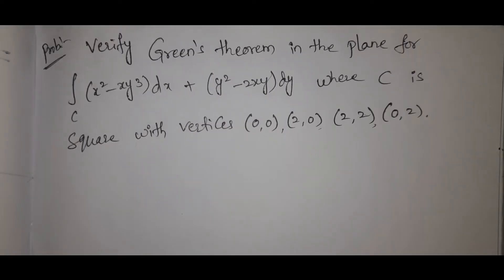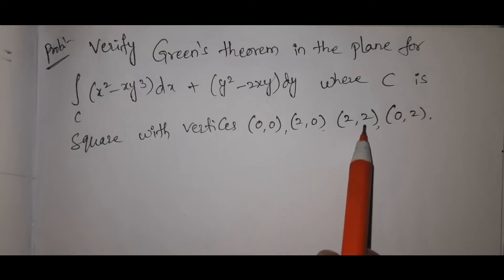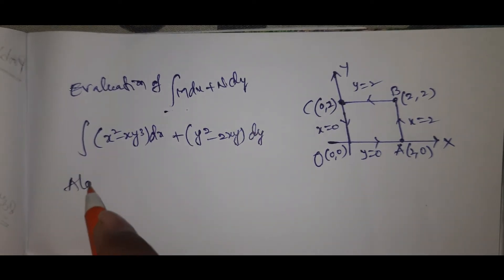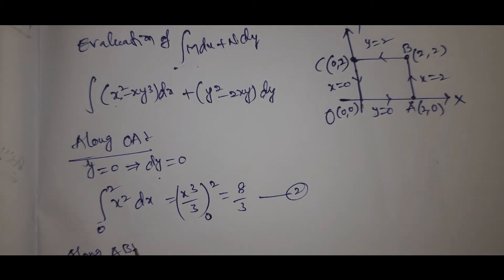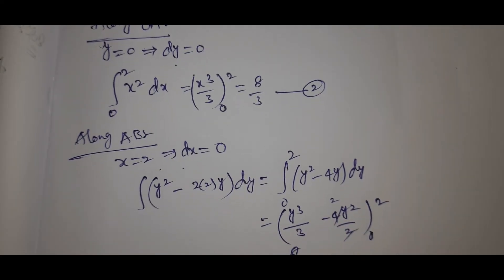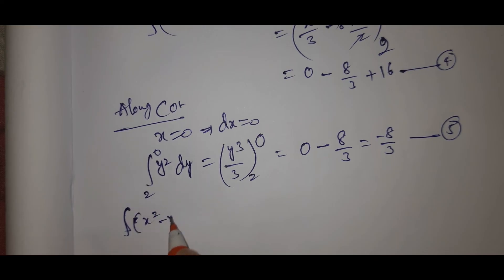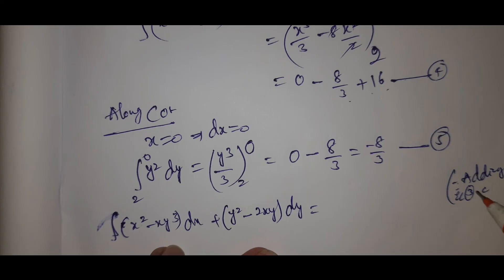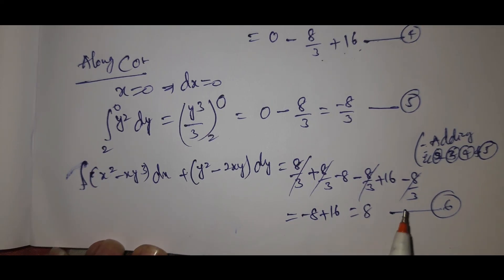Greens theorem problem||Vector Integration || Rajeshlekkalu